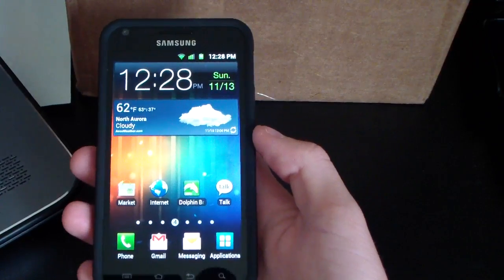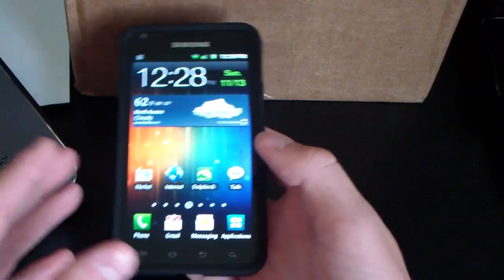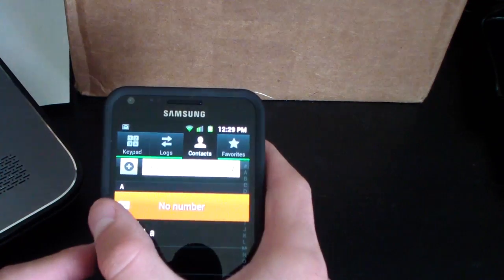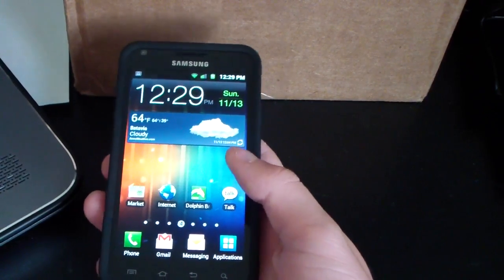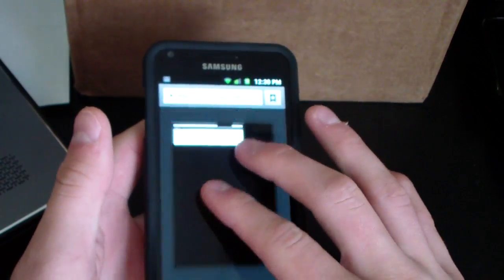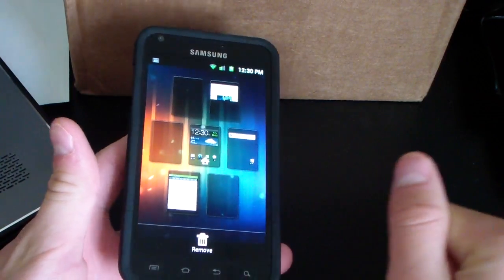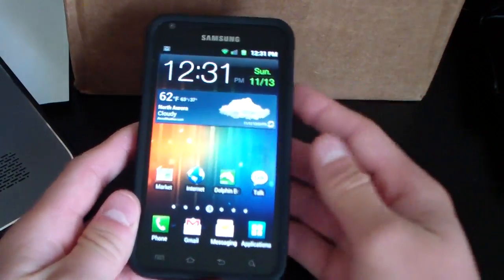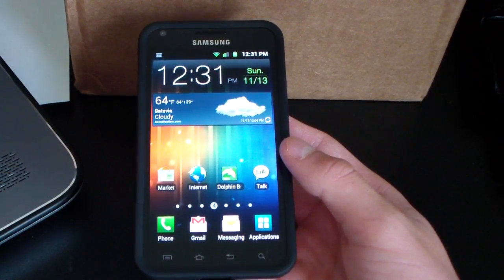Samsung Touchwiz Features, Tips and Tricks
Just some more Touchwiz 4.0 and 3.0 features, tips and tricks! Let me know what you think and if you already knew about these!